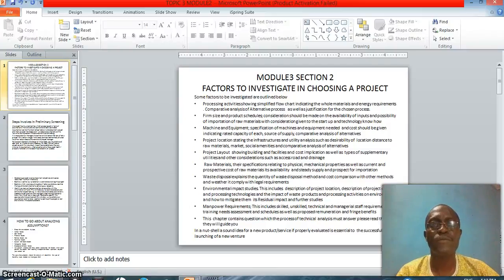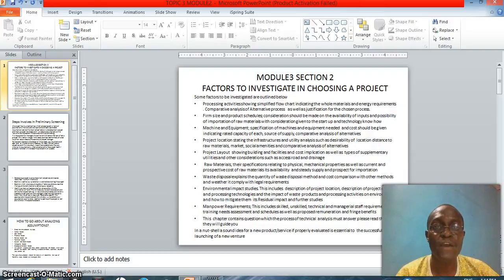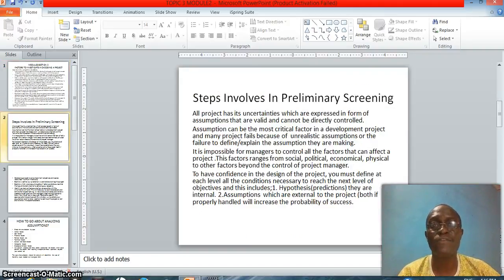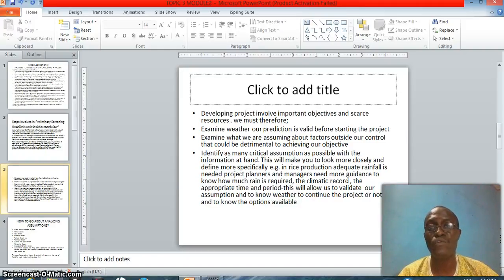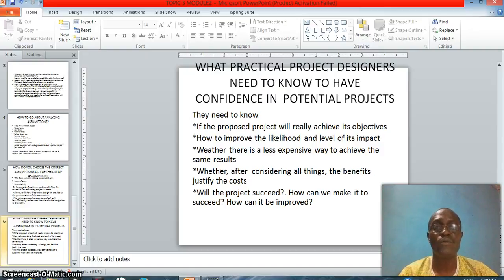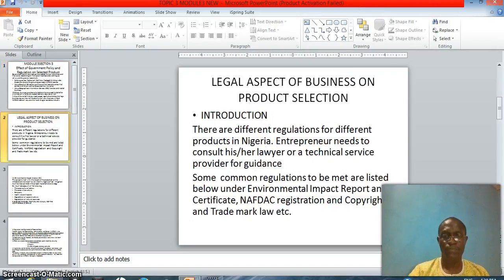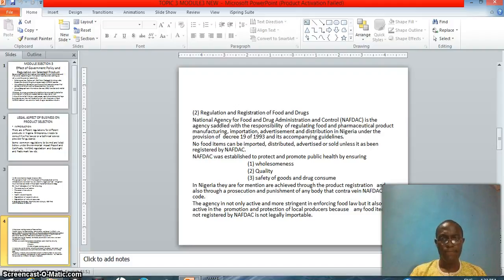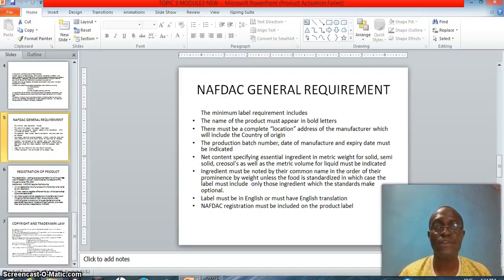Module 3 Sec 3a